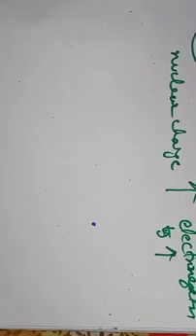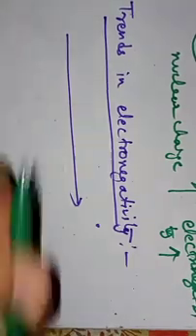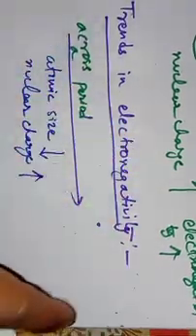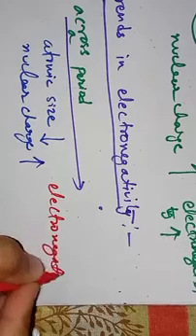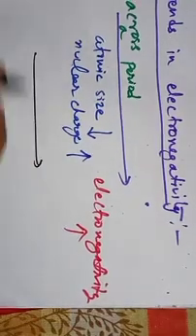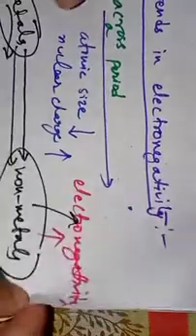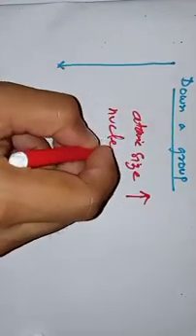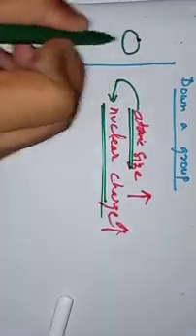Ch-1(Trends in electronegativity)